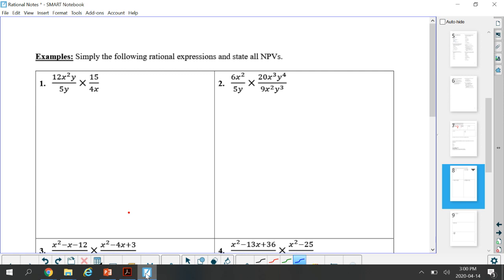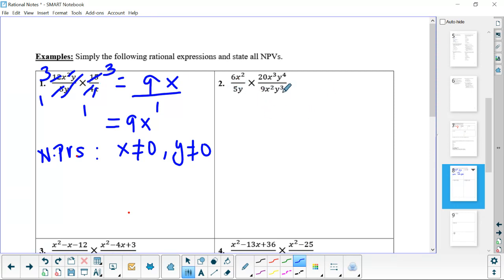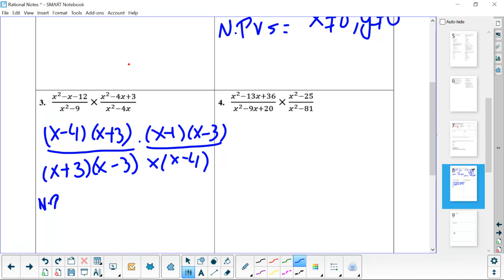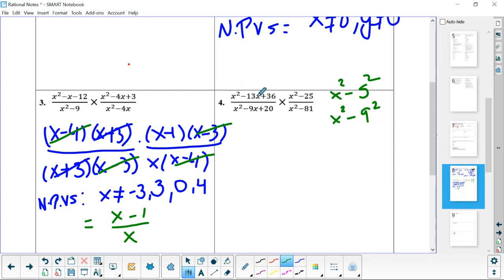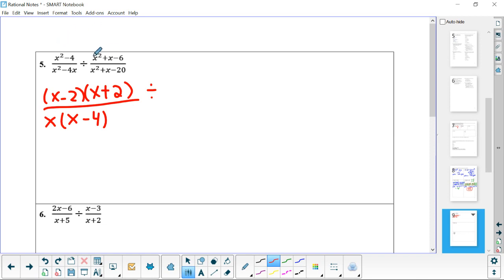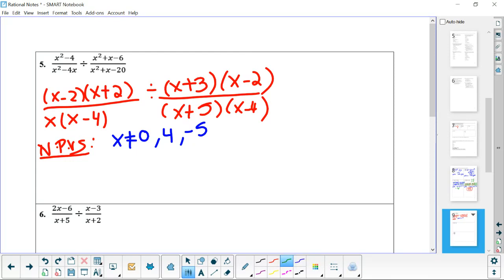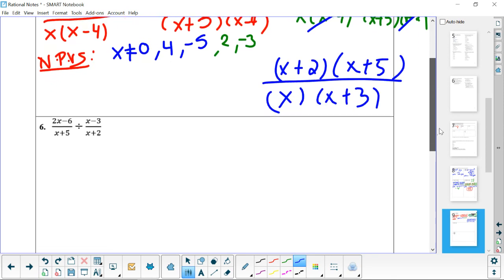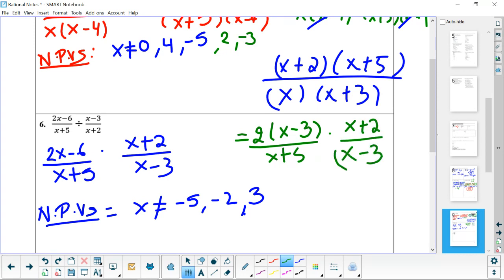Multiplying and Dividing Rational Expressions